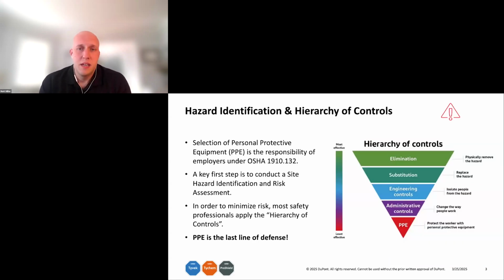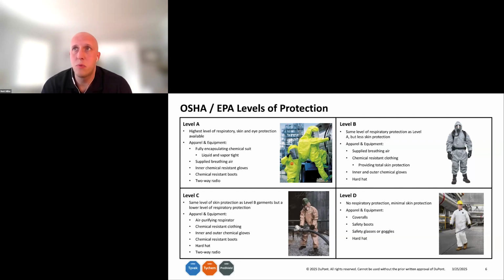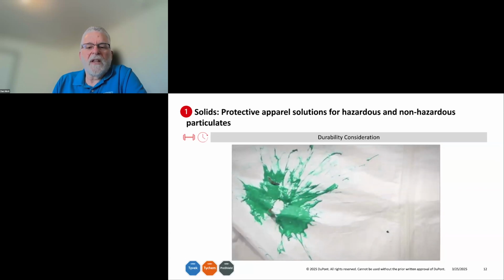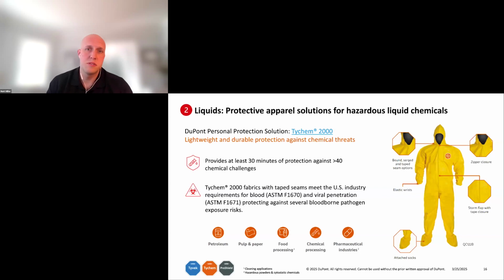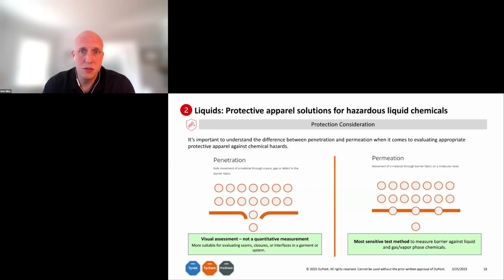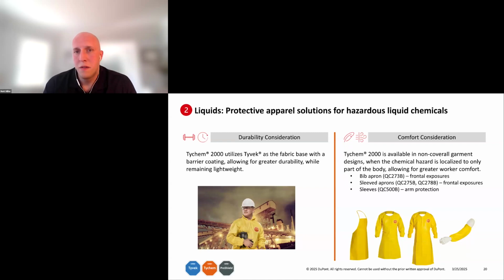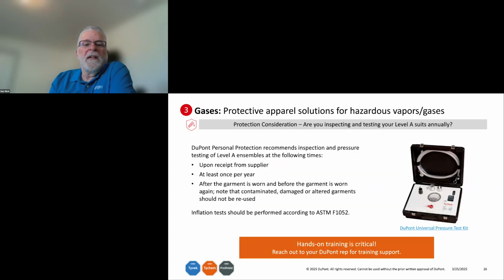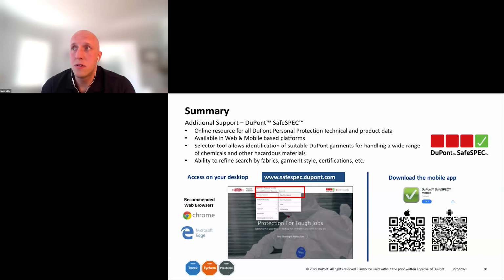What’s the Matter? Protection against Solids, Liquids, & Gases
🎯To earn CEUs for this webinar, join the Safeopedia Community

In industrial manufacturing environments, workers are routinely exposed to hazards in the form of solids, liquids, and gases. Each state of matter presents unique risks—and requires tailored protective solutions to ensure safety and compliance.

Join us for this informative and practical webinar where we'll break down the science of workplace hazards and explore how to match protective apparel to the type of exposure. Whether you're selecting PPE for fine particulates, chemical splashes, or airborne vapors, this session will equip you with the knowledge to make confident, informed decisions.

What You’ll Learn:
✅ The distinct hazards associated with solids, liquids, and gases in industrial settings
✅ How protective apparel technologies vary based on the state of matter
✅ Criteria for evaluating fabrics, seams, and garment construction
✅ Best practices for selecting PPE that meets both safety and performance needs

Key Topics Covered:
🧱 Solids: Apparel considerations for particulate hazards such as dust, fibers, and powders
💧 Liquids: Fabric and seam technologies that guard against chemical splashes and permeation
🌫️ Gases: Protective strategies for vapor and gas exposures, including garment permeability and barrier performance

Don’t miss this opportunity to sharpen your PPE selection skills and enhance workplace safety from every angle.